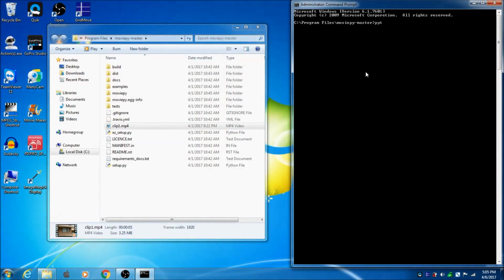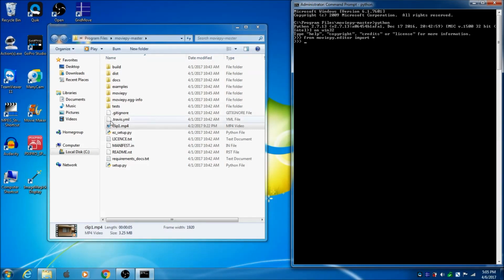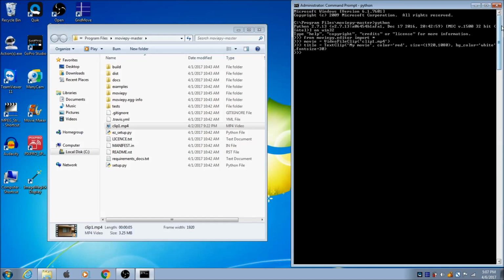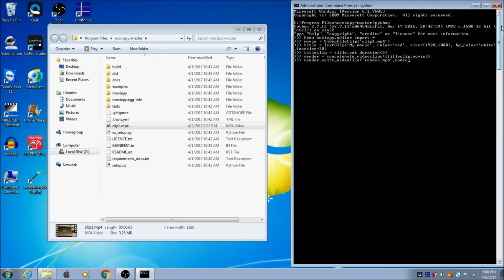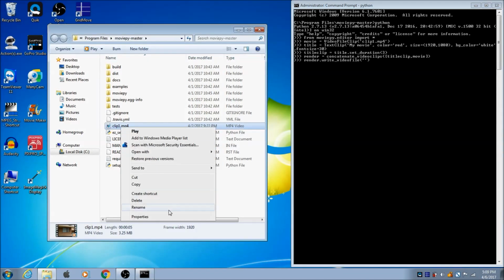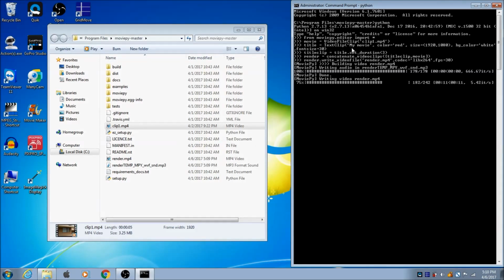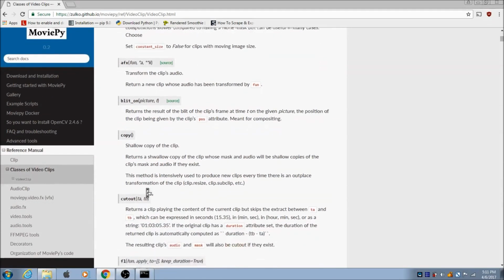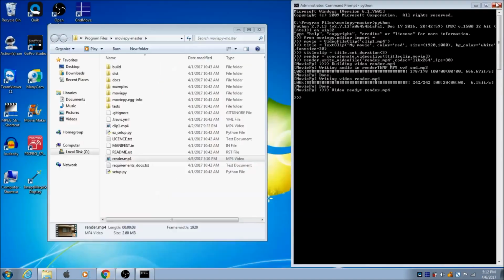MoviePy Tutorial #5: Titles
MoviePy is a way to edit videos using python coding.

This tutorial shows how to add titles in MoviePy.